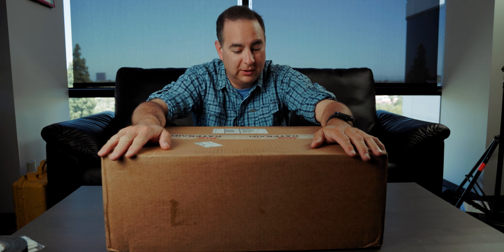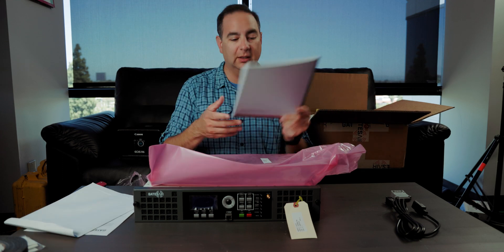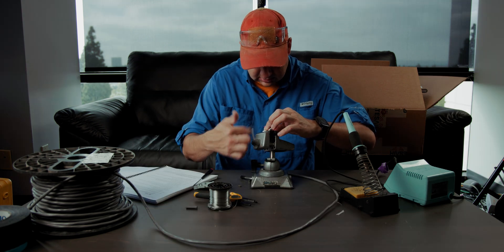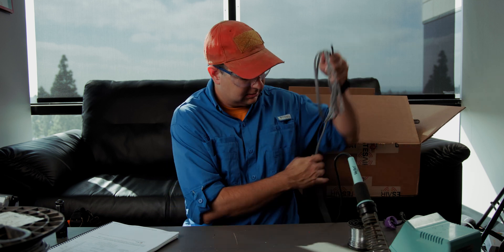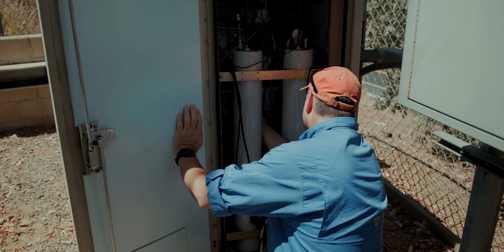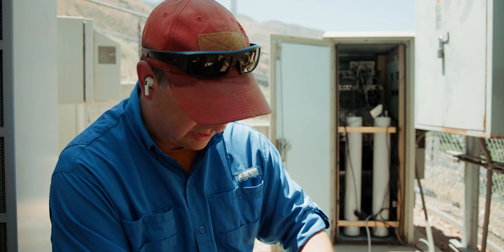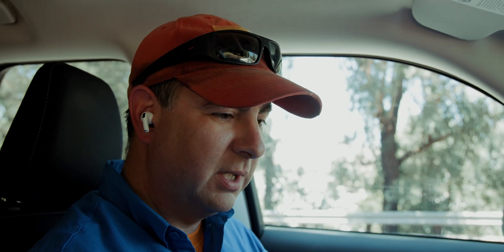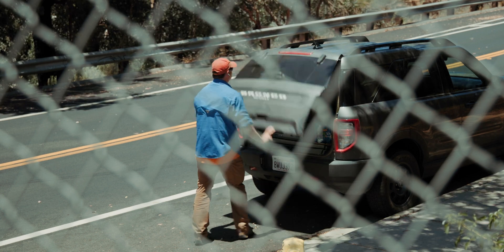Installing a new transmitter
I installed a new transmitter at our on-channel booster. And let me say, that it wasn't what I was expecting.

(R6 and R5C)